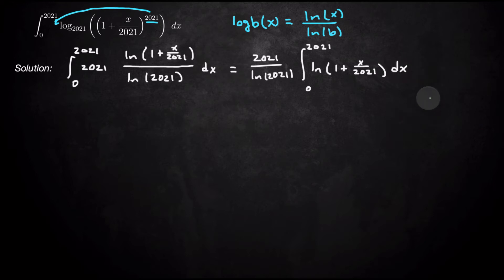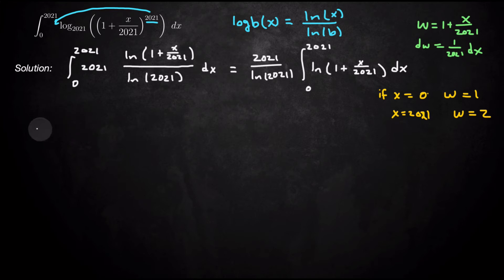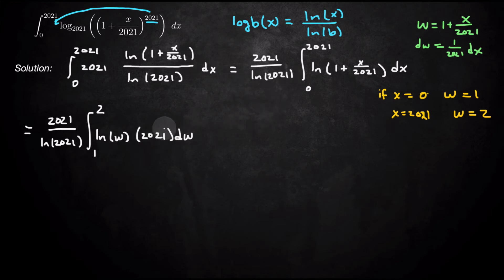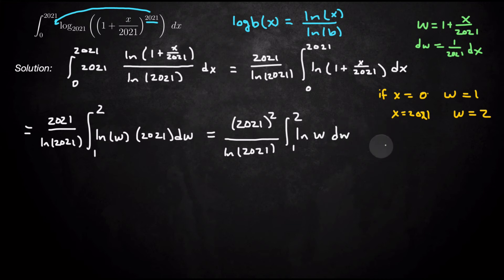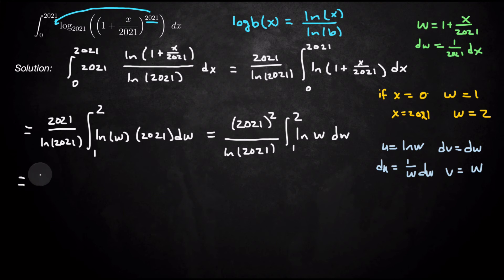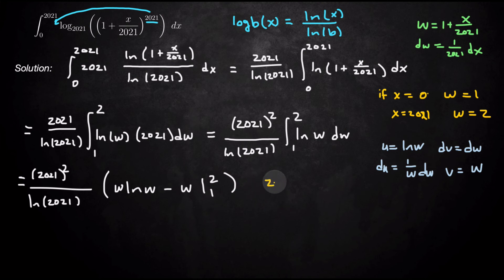2021 Integration Bee Integral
Here's an integral to promote our 2021 integration bee!

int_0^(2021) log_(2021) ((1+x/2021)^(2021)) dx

We use some log properties then integrate it by parts. =)

It's actually not as horrible as it first appears!

-dr. dub